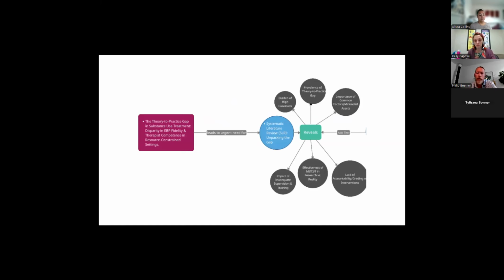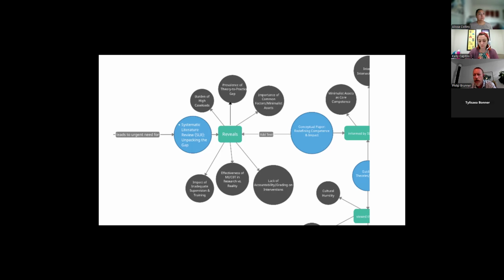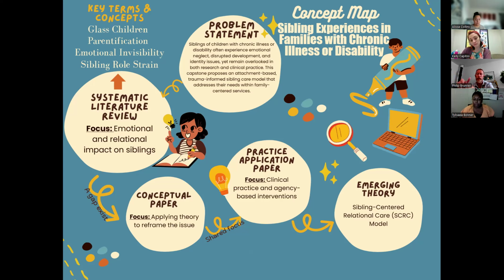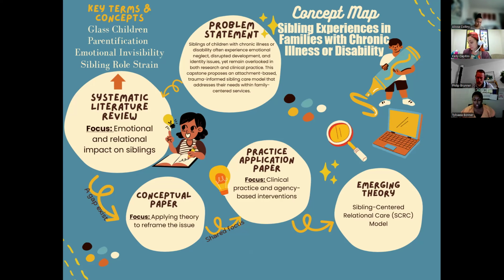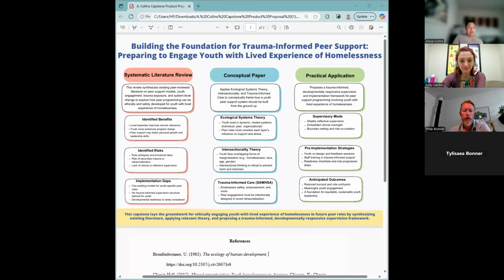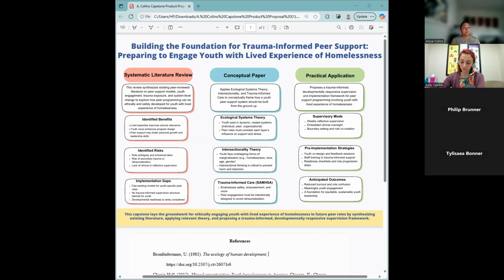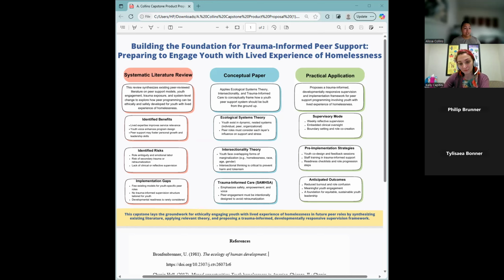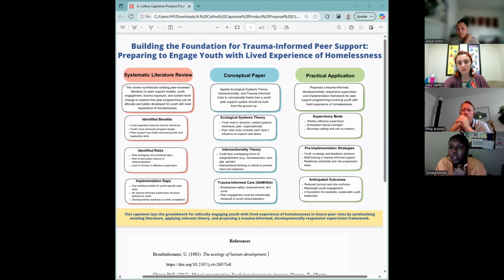Capstone Product Proposal Live Recorded Presentation